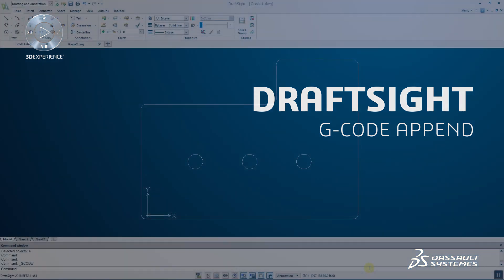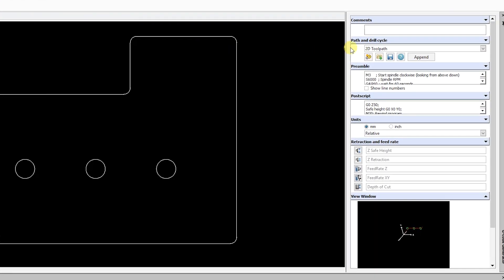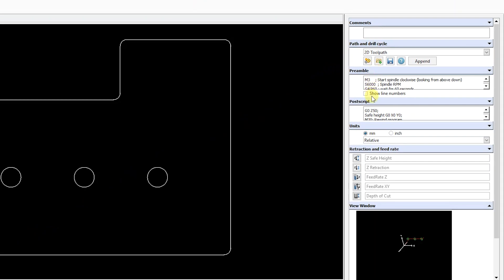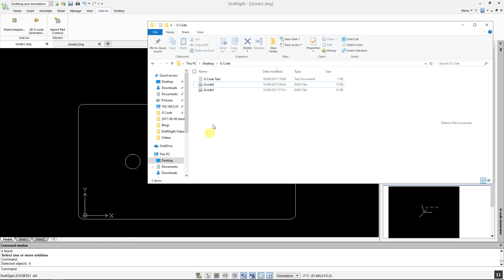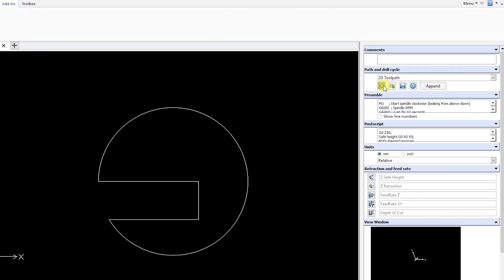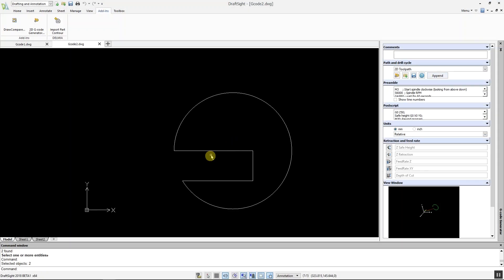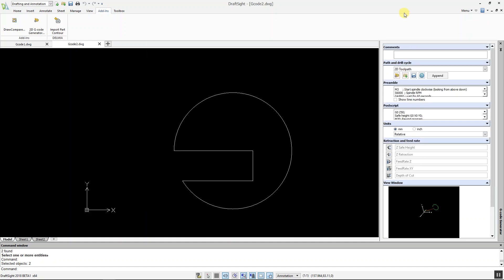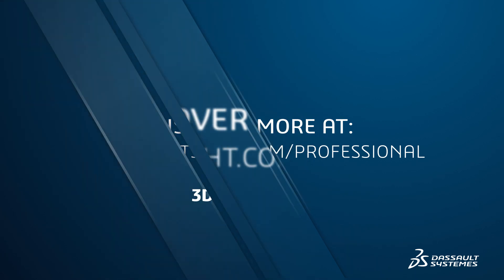G-Code Append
In DraftSight, you can easily append G-Code data from one drawing to another. Find this tool within the 'Add-ins' tab, from which you can select entities. You have the option to add comments and display line numbers from the file. You can also view the generated G-Code in the notepad.